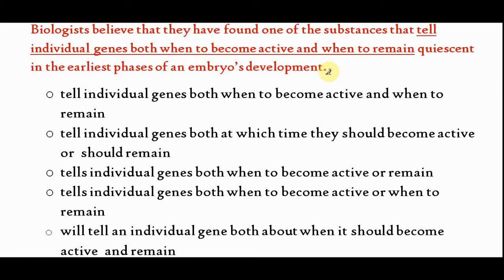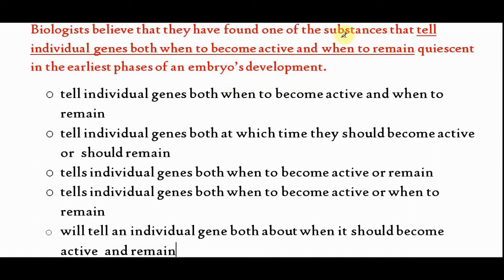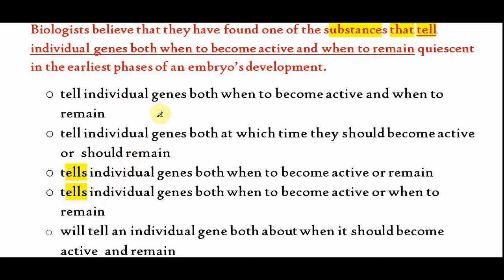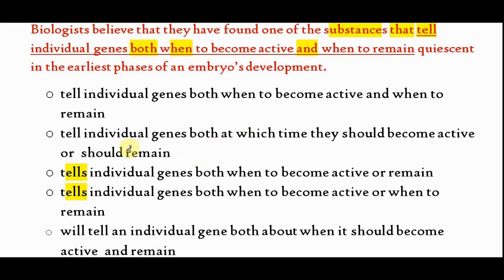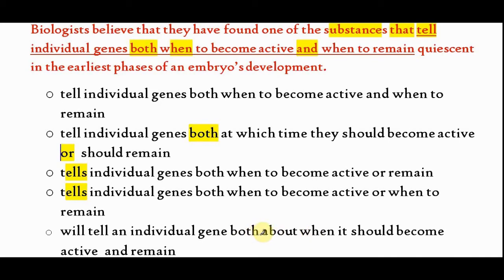GMAT Sentence Correction || Parallelism concept and strategy || Tips & Tricks for 650 Level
Biologists believe that they have found one of the substances that tell individual genes both when to become active and when to remain quiescent in the earliest phases of an embryo’s development.
o tell individual genes both when to become active and when to remain
o tell individual genes both at which time they should become active or  should remain
o tells individual genes both when to become active or remain
o tells individual genes both when to become active or when to remain
o will tell an individual gene both about when it should become active  and remain

if you want to learn gmat parallelism rules or gmat sentence correction parallelism, watch this video. this video is goint to give you short cut of parallelism in grammar gmat and you are going to understand easiest way to solve question of parallelism in gmat or parallelism gmat.